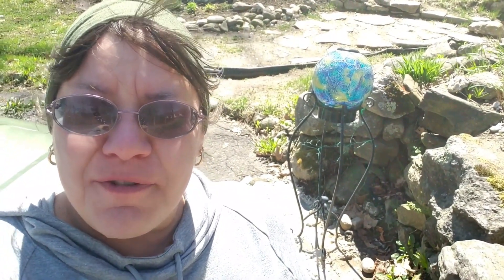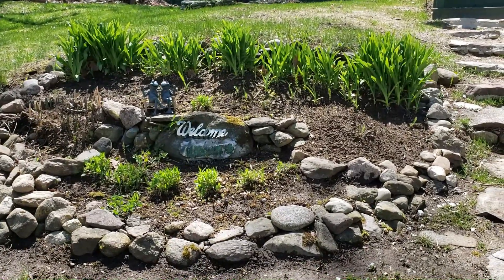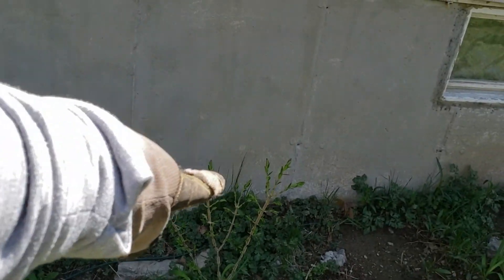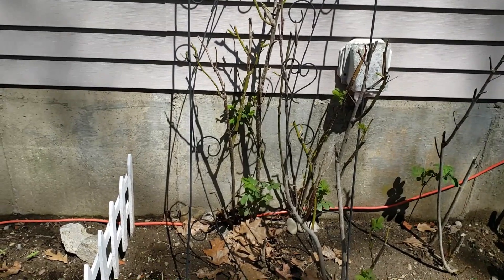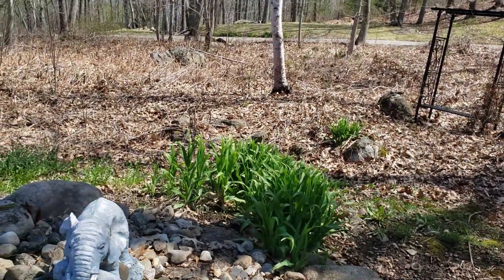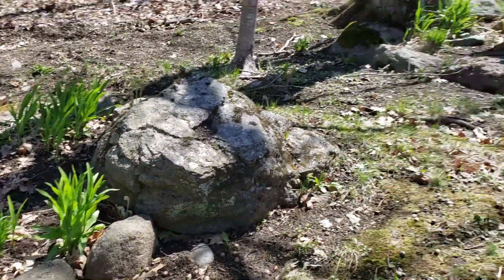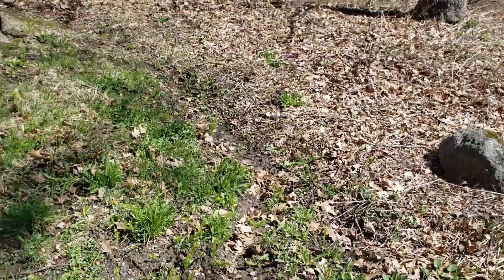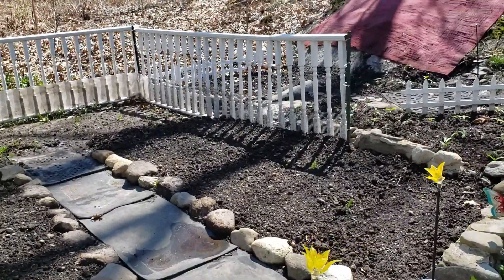Happy May Day A walk around the yard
We want to wish you all a Happy MayDay in Maine I walked around the yard to show you a few of my perennialgardens. We get very active over the summer, so I have created perennial flowerbeds that I don't have to work hard in. The yard, and side. over grown yard,had quite an abundance of rocks. There are huge rocks and ledge that don't move. I have added to them to form small flower beds. I also trimmed the house with flower beds. This house had the one large bush in the front and that was it. The overgrown area has lots of ferns, so I took from there. I went to the garden center years ago and picked out some perennial that I liked. Put them in the gardens and kept splitting them up year after year. It takes a few years to see results. You can have beautiful flower beds too over time. Save some spots for annuals though. You will like the extra color.